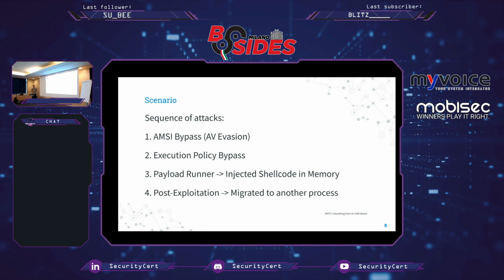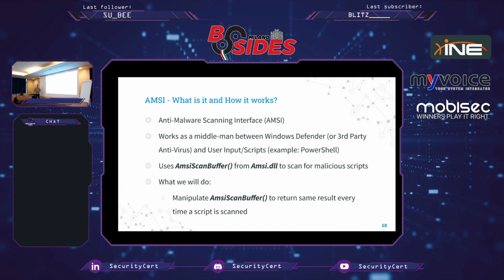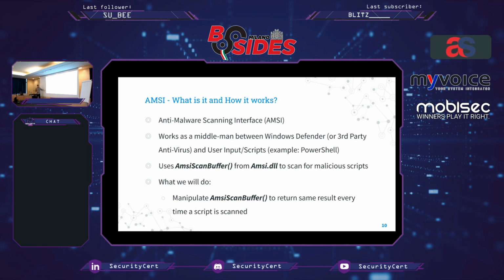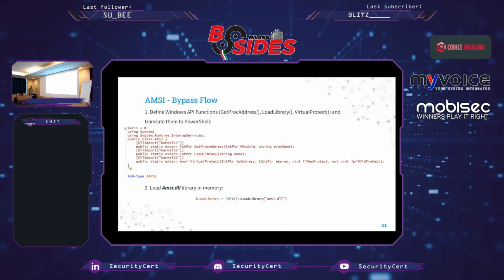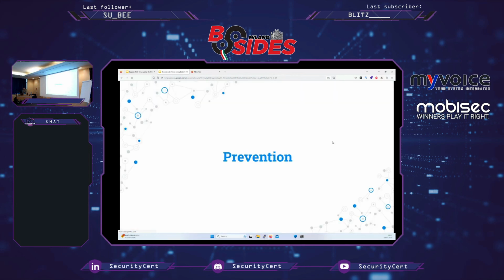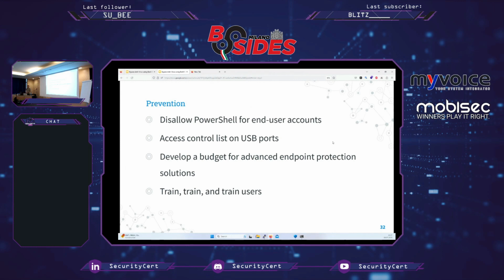BSides Milano 2023 - Cristian Cornea e conclusione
Anti-virus evasion through BadUSB
ᴀᴄǫᴜɪsᴛᴀ ᴘʀᴏᴅᴏᴛᴛɪ ᴘᴡɴx ᴄᴏɴ ʟᴏ sᴄᴏɴᴛᴏ ᴅᴇʟ 5%:
Inserisci SECURITYCERT23 direttamente nel pagamento con Stripe oppure nelle note del pagamento con PayPal per farti riconoscere lo sconto sul sito
ᴀᴄǫᴜɪsᴛᴀ ᴘʀᴏᴅᴏᴛᴛɪ ʟᴇᴛsᴅᴇғᴇɴᴅ:
Inserisci SECURITYCERT al momento del pagamento sul sito
ᴀᴄǫᴜɪsᴛᴀ ᴘʀᴏᴅᴏᴛᴛɪ ᴀʟᴛᴇʀᴇᴅ sᴇᴄᴜʀɪᴛʏ ᴄᴏɴ ʟᴏ sᴄᴏɴᴛᴏ ᴅᴇʟ 5%:
Inserisci SecurityCertCoupon direttamente nel pagamento con Stripe oppure nelle note del pagamento con PayPal per farti riconoscere lo sconto sul sito
ᴏᴛᴛɪᴇɴɪ ɪʟ ᴄᴀsʜʙᴀᴄᴋ
1. Diventa Sostenitore VIP se ancora non lo sei;
2. Acquista i prodotti INE e Zero Point Security dai nostri link dedicati;
3. Ricevi entro 45 giorni il 5% su qualsiasi importo speso attraverso i link, sotto forma di voucher per prodotti SecurityCert o cash.
ᴜsᴜғʀᴜɪsᴄɪ ᴅɪ ᴛᴜᴛᴛɪ ɪ ɴᴏsᴛʀɪ sᴄᴏɴᴛɪ
ᴀᴄǫᴜɪsᴛᴀ ɪ ᴍɪɢʟɪᴏʀɪ sᴛʀᴜᴍᴇɴᴛɪ ᴀ ᴜɴ ᴘʀᴇᴢᴢᴏ sᴄᴏɴᴛᴀᴛᴏ
ᴀᴄǫᴜɪsᴛᴀ ʟɪʙʀɪ ᴀ ᴜɴ ᴘʀᴇᴢᴢᴏ sᴄᴏɴᴛᴀᴛᴏ